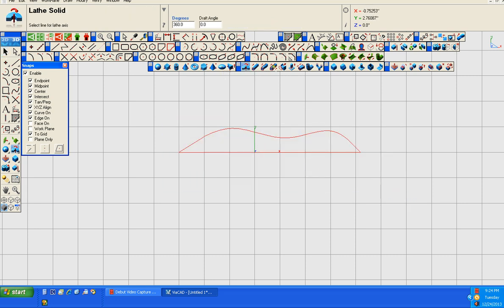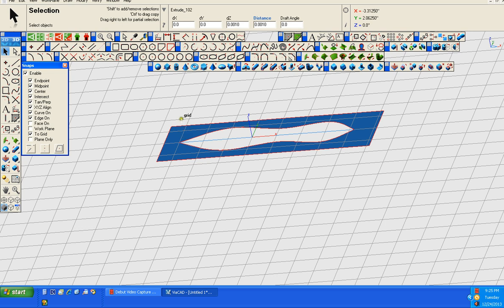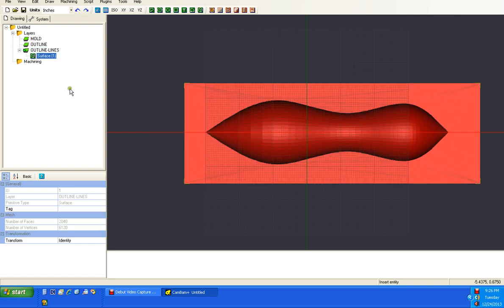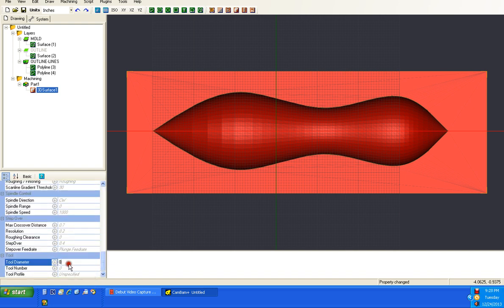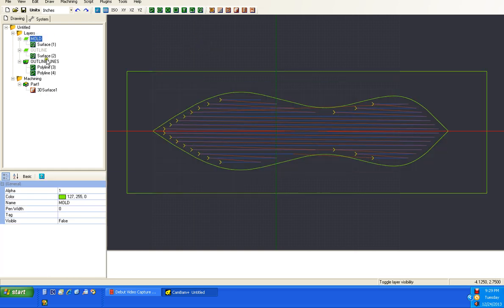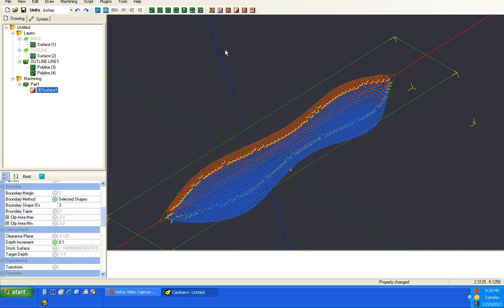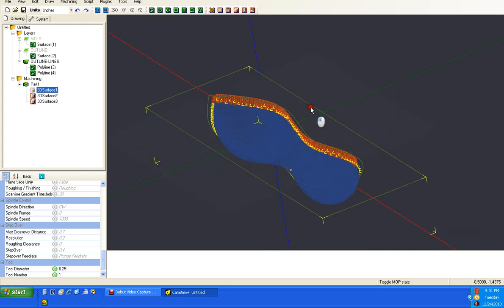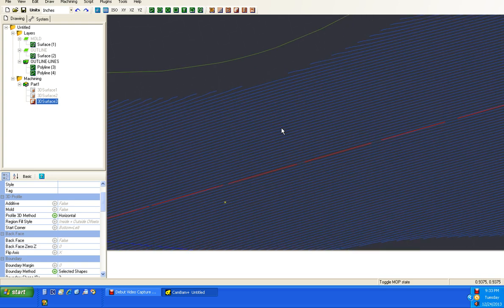Simple 3D Mold Demo Using ViaCad & CamBam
Lots of things not covered, but it can get you started.